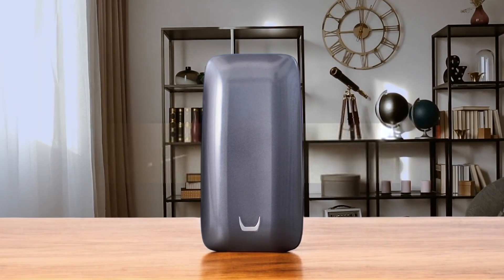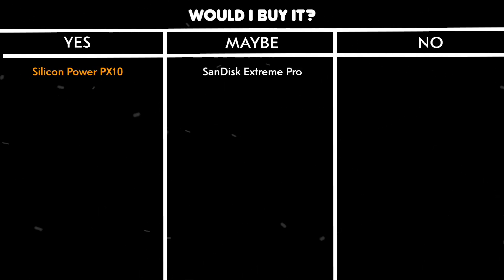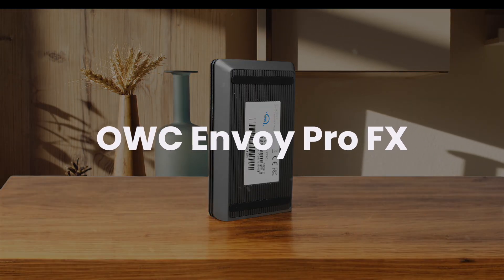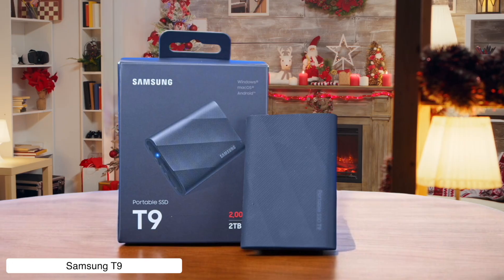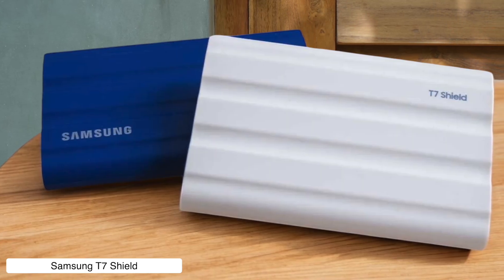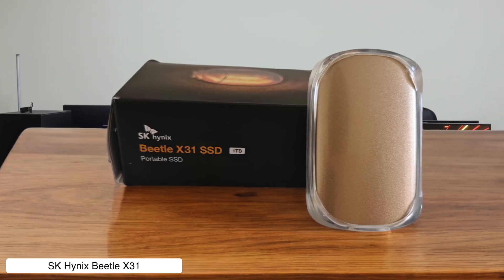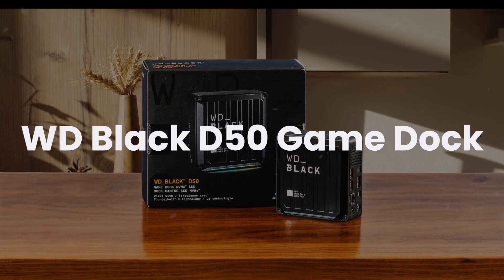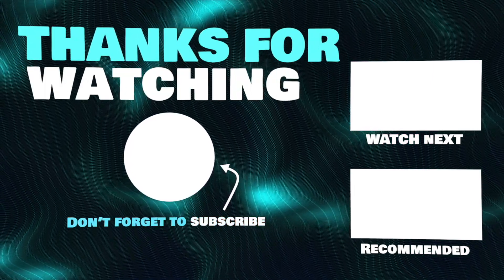Best External SSD for Mac 2025: After Weeks of Testing, Here's What I Recommend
Links to the best external ssds for mac we listed in this video:

SanDisk Extreme Pro
Silicon Power PX10
Samsung X5
Samsung T7
Crucial X10 Pro
OWC Envoy Pro FX
SanDisk Professional PRO-G40
Samsung T9
LaCie Rugged SSD Pro
Western Digital P40
Samsung T7 Shield
SanDisk Desk Drive
Lexar SL660 Blaze
SK Hynix Beetle X31
WD My Passport SSD
ADATA Elite SE880
WD Black D50 Game Dock
Kingston XS1000

Navigating the world of external SSDs for Mac in 2025 can be tough, right? There are so many choices! I'm breaking down a ton of the most talked-about drives to help you find the best portable SSD for your MacBook Pro or Air. We're looking at everything from crazy-fast Thunderbolt SSD Mac options and speedy USB-C SSDs for Mac, to super rugged external SSDs built for adventure, and even some affordable external SSD Mac choices if you're on a budget. I cover popular models like the SanDisk Extreme Pro, Samsung T7 Shield, OWC Envoy, LaCie Rugged, WD My Passport SSD, and loads more – comparing speeds, features, and whether they handle demanding tasks like video editing. Forget the specs sheets, I'll give you my real take on which external storage for Mac might be the right pick for you this year, and which ones I'd personally leave on the shelf.